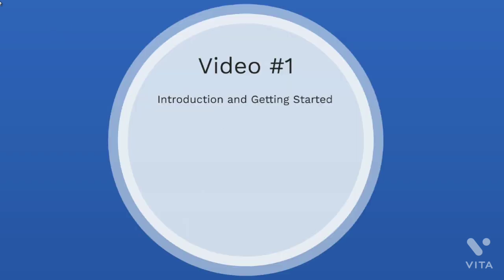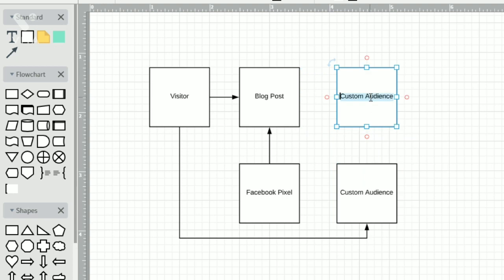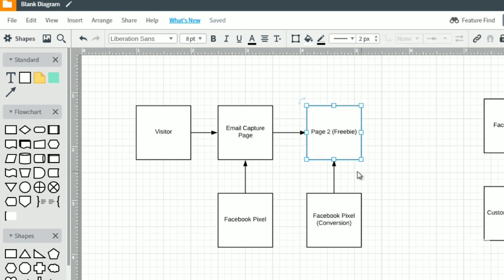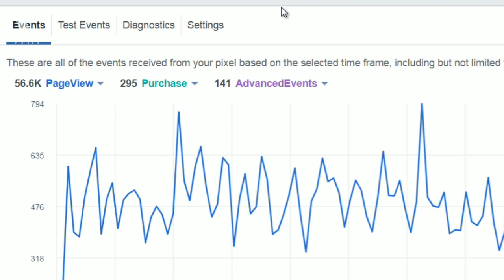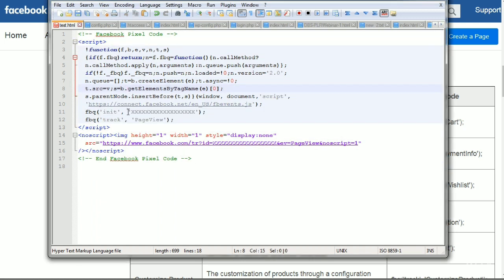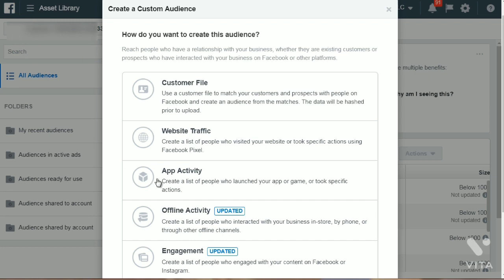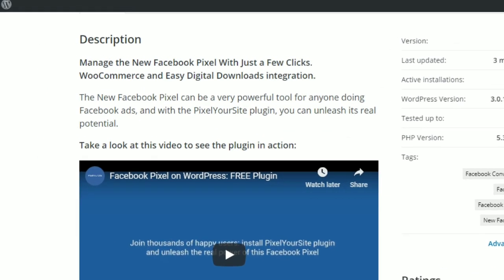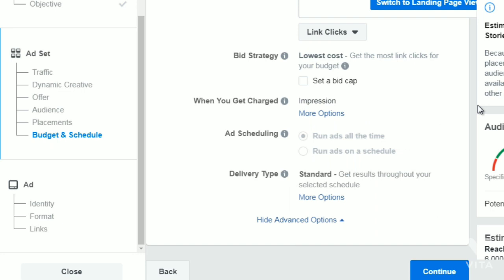Daily Earning Method With Facebook Retargeting Decoded